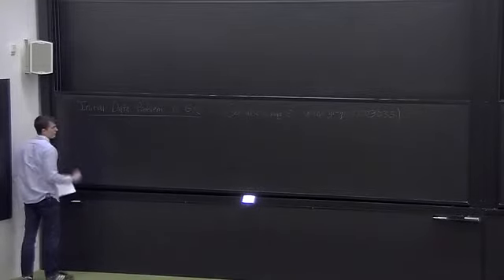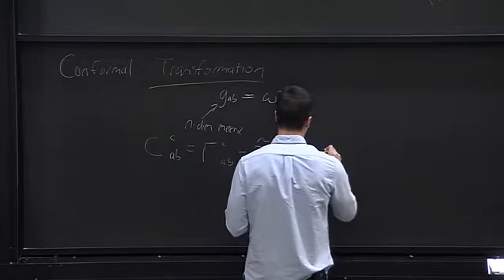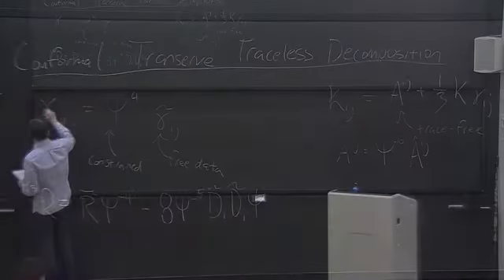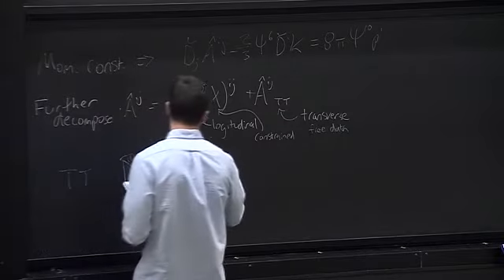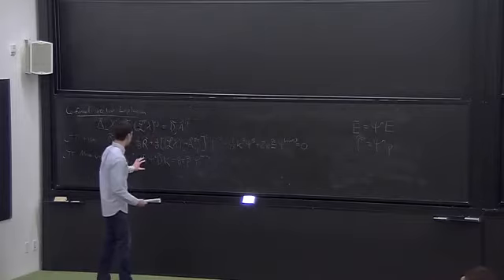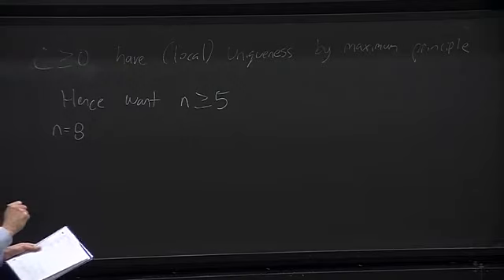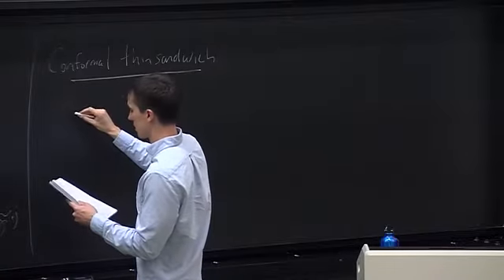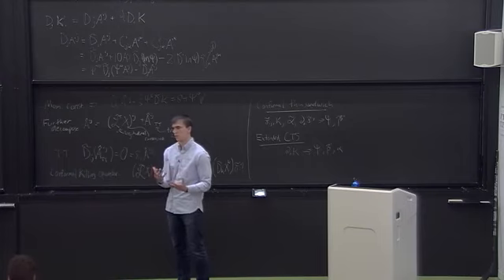Strong Field Gravity Lecture 10: Degrees of freedom and Initial data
PSI 2018/2019 - Strong Field Gravity - Lecture 10
Speaker(s): William East
Abstract: Degrees of freedom and Initial data